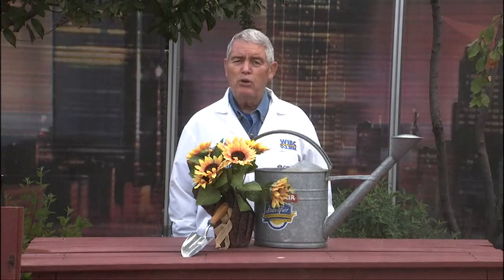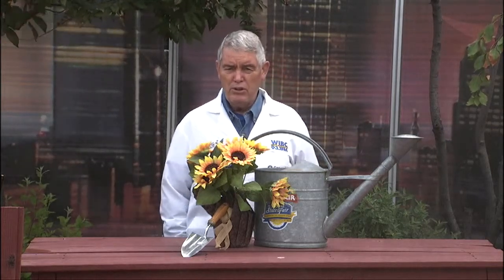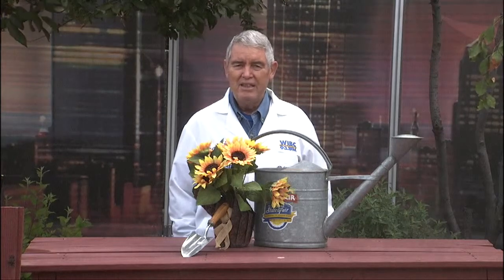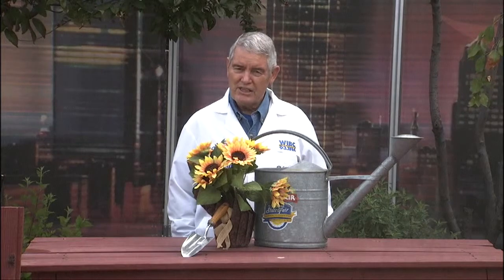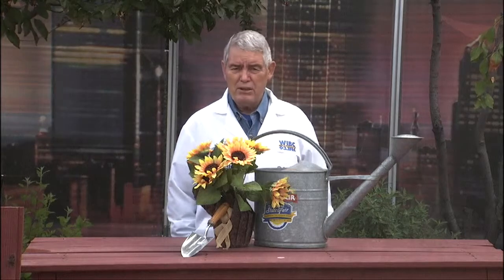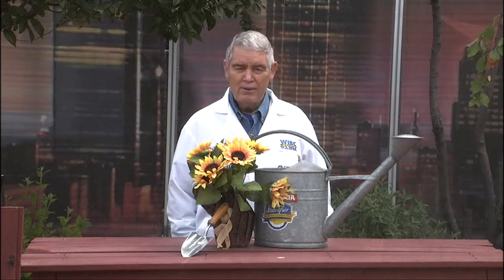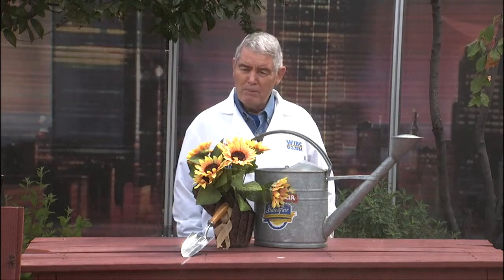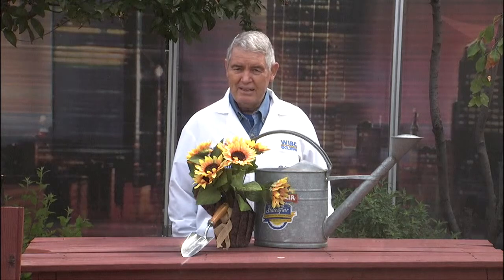For lawns, fall means fertilize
The best time to fertilize your lawn is fall.